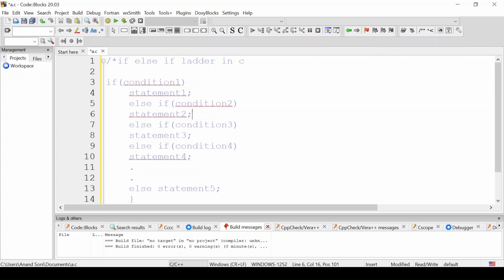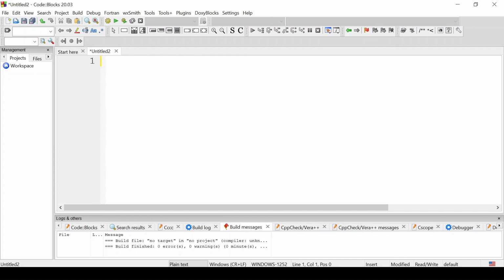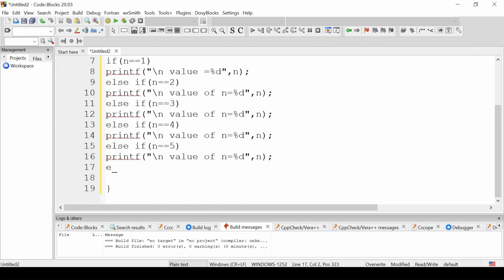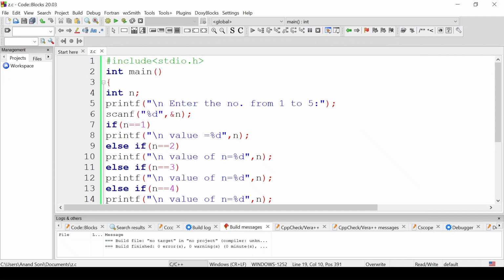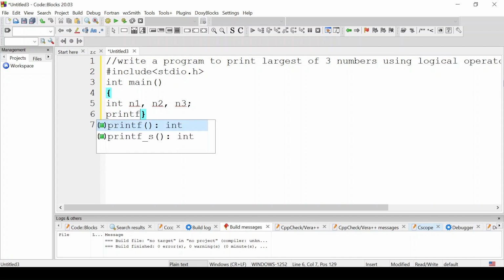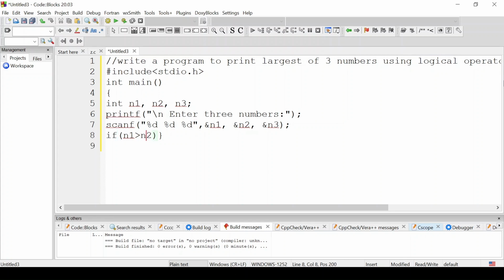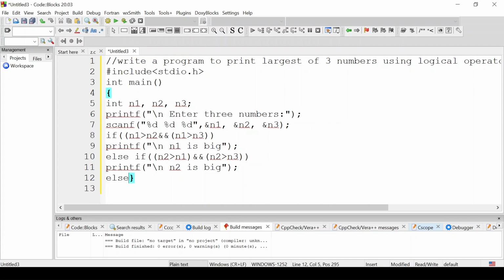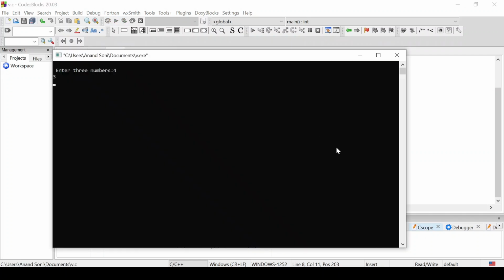C31. if else if ladder